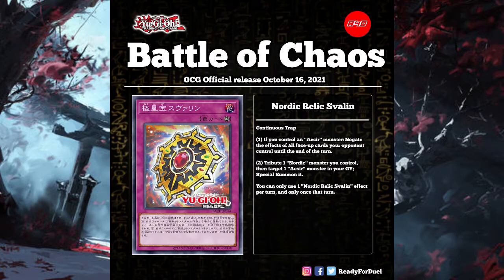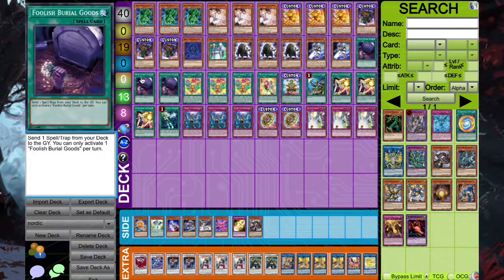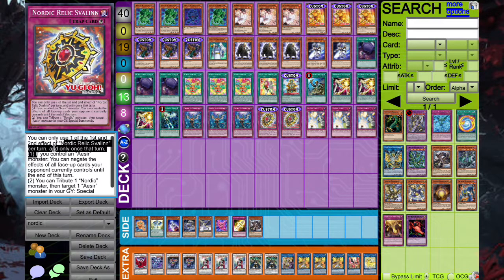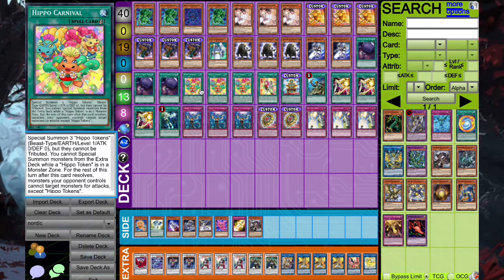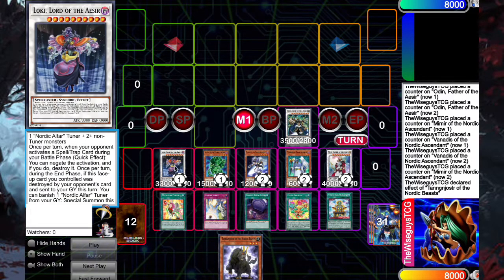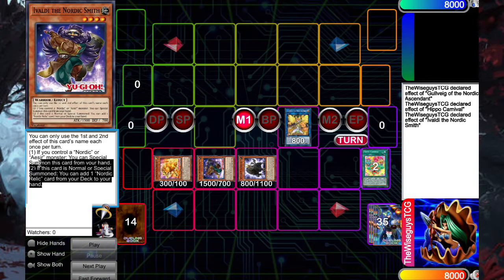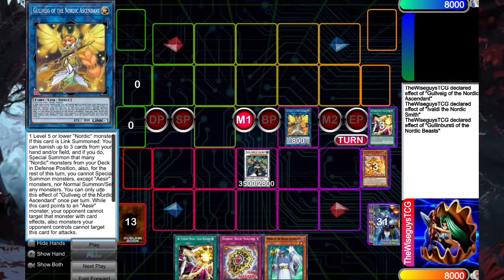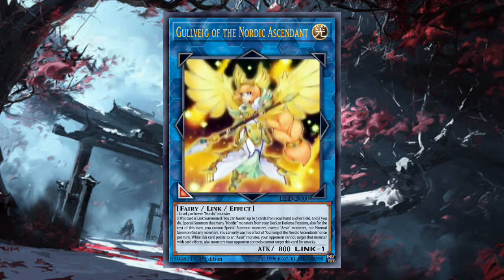NORDIC SUPPORT - BATTLE OF CHAOS ! 4X NEW CARDS/THE BASICS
NORDIC ARCHETYPE GETTING SUPPORT ?! INTERESTING!